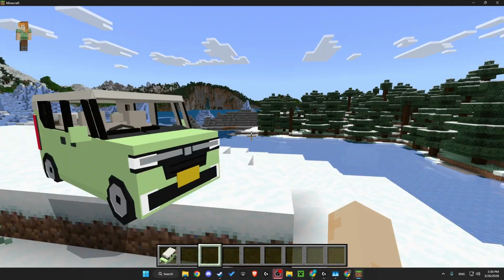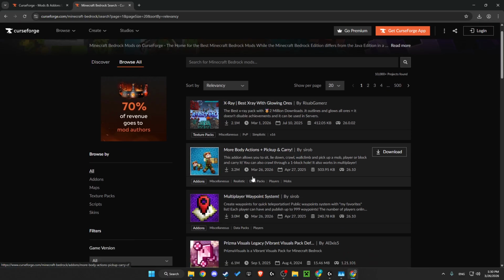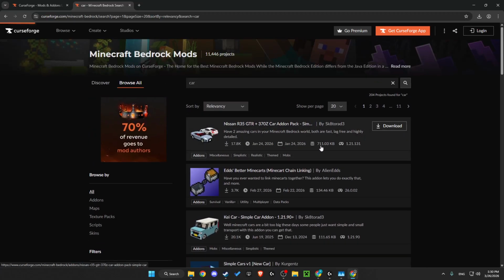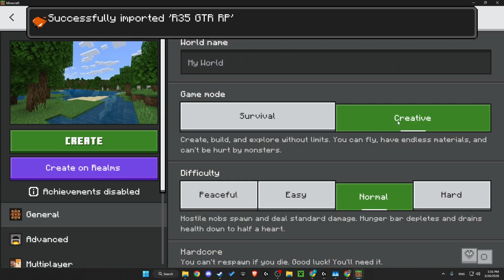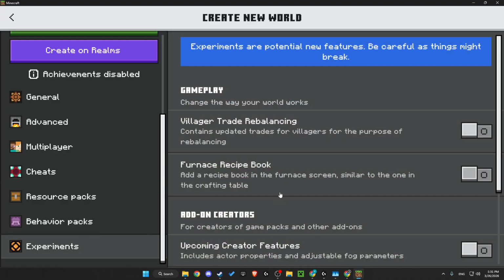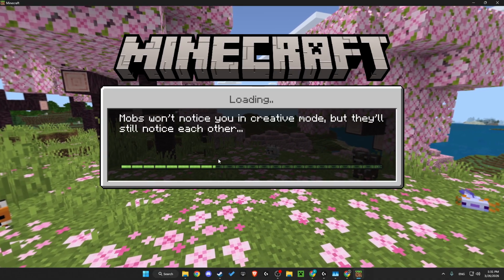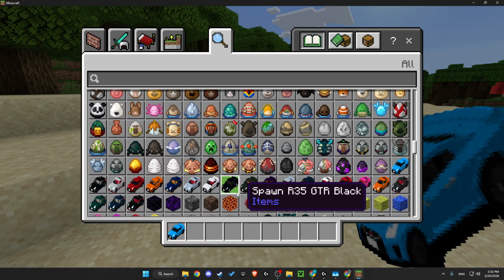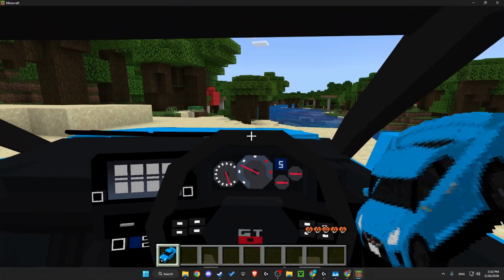How To Download & Install Mods For Minecraft Bedrock (2026)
In this video I will show you How To Download & Install Mods For Minecraft Bedrock. It's really easy and it will take you less than a minute to do it!